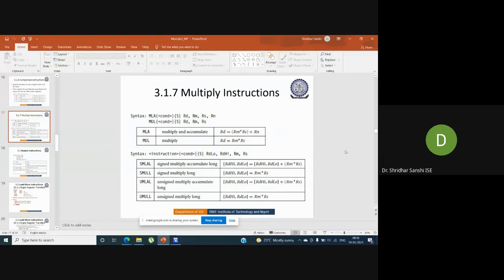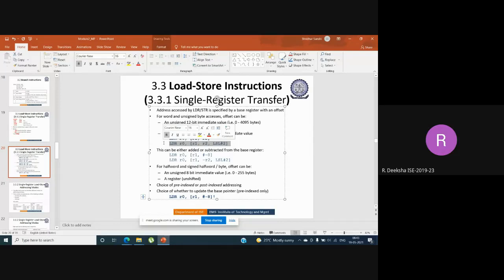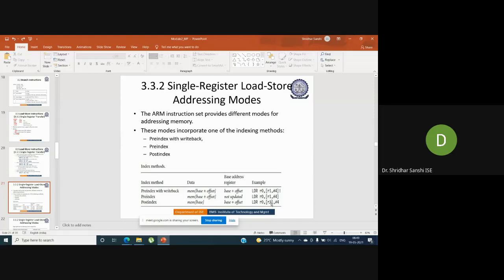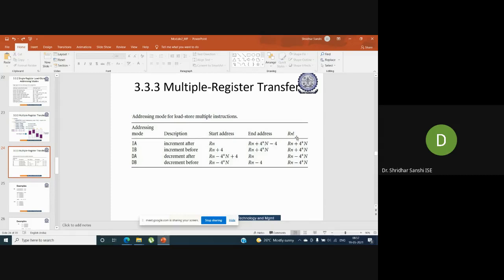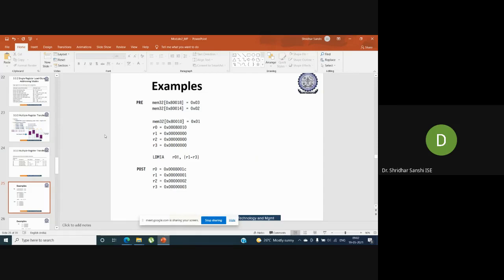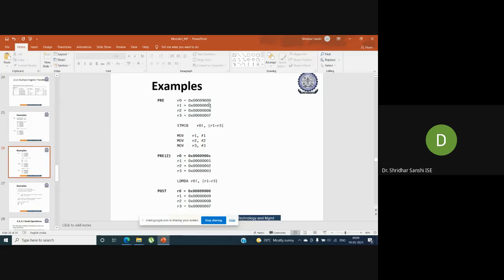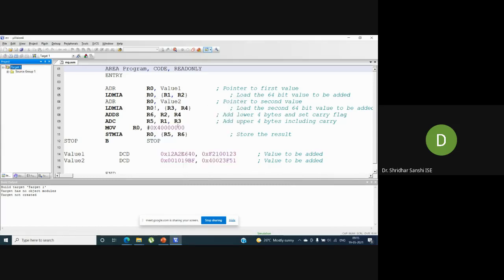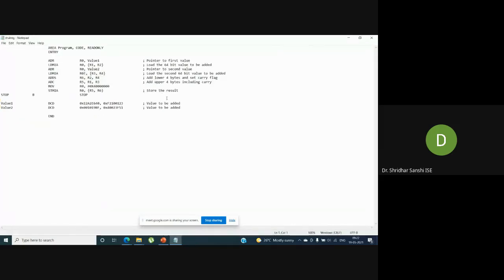Microcontroller & Embedded systems MC&ES - Load and store with multiple transfer instruction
Multiple-Register Transfer
4 addressing modes
  AREA Program, CODE, READONLY
   ENTRY

    ADR   R0, Value1    ; Pointer to first value
    LDMIA   R0, {R1, R2}    ; Load the 64 bit value to be added
    ADR   R0, Value2    ; Pointer to second value
    LDMIA   R0!, {R3, R4}    ; Load the second 64 bit value to be added
    ADDS   R6, R2, R4    ; Add lower 4 bytes and set carry flag
    ADC   R5, R1, R3    ; Add upper 4 bytes including carry
MOV R0,
    STMIA   R0, {R5, R6}    ; Store the result
STOP   B   STOP

Value1    DCD   0x12A2E640, 0xF2100123  ; Value to be added
Value2    DCD   0x001019BF, 0x40023F51   ; Value to be added

   END